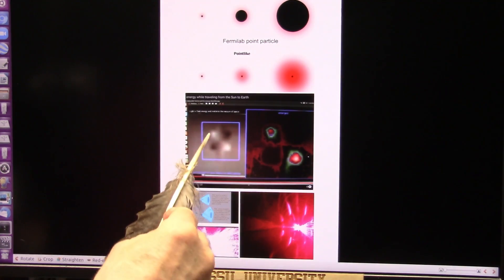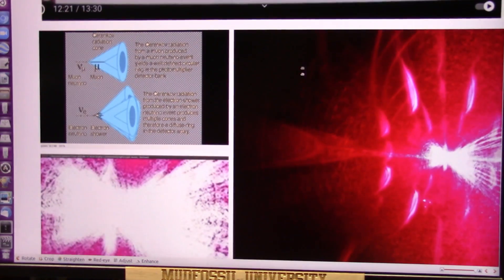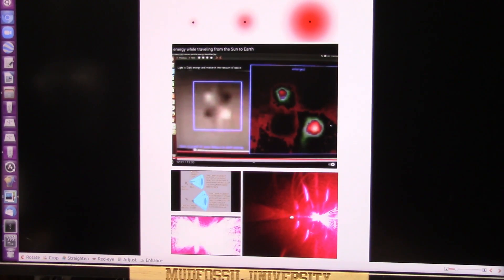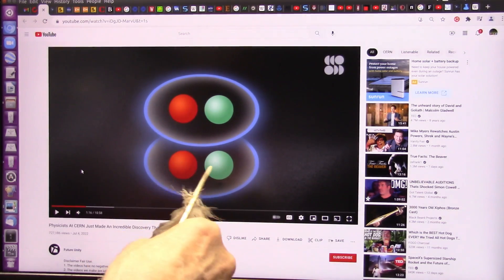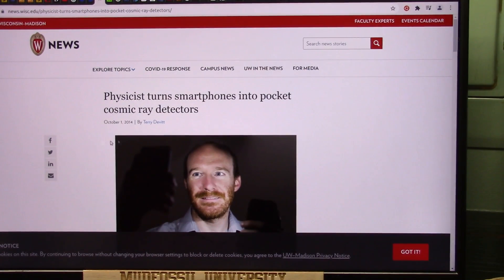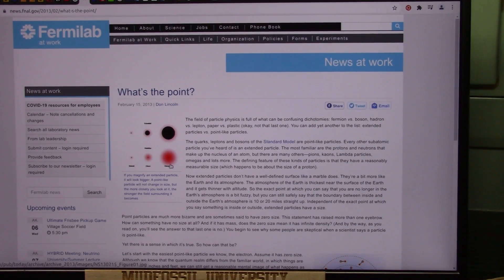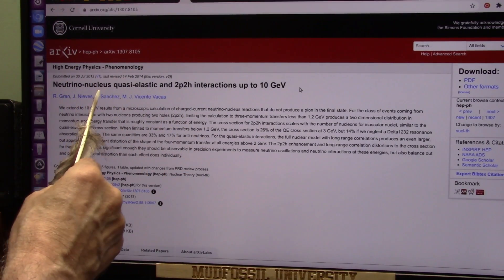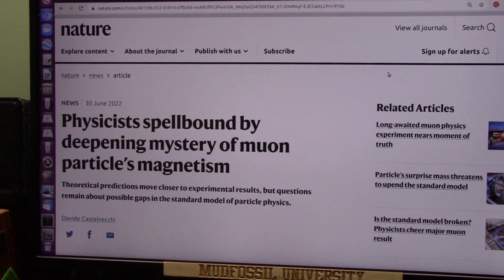Will A New Atomic Particle Require a New Periodic Table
Answer is YES. and I will tell you why and in my NEXT VIDEO ...I will present the new table or at least a start based on the the new Dipole Electron Flood model.
Then we will do on line open Zoom Meetings Live to answer any and all?
About 2013  a chance experiment using a venturi and pulsed lasers created an unknown particle the since is shown to be the Muon/electron neutrino pairs like 2 bar magnets side by side.
"NEWS ..30 June 2022 Physicists spellbound by deepening mystery of muon particle’s magnetism"
Every paper is on this now. It shows the nucleus is made of dipoles as you will see from the experiments we did using ONLY LIGHT so the bits we see are photons and we split them to create sterile muons and electron showers.